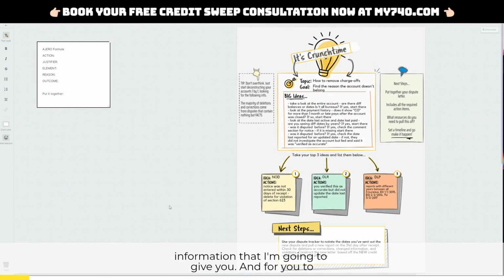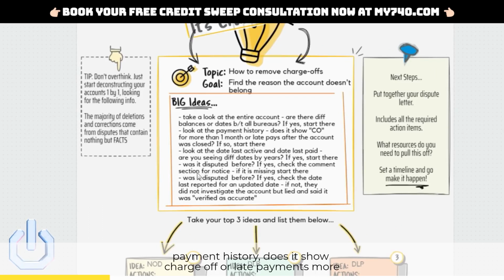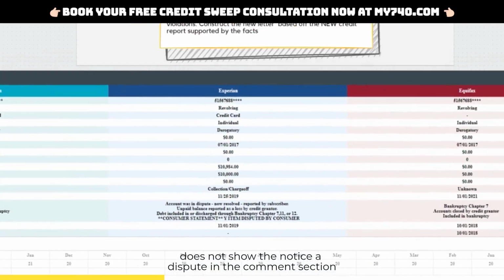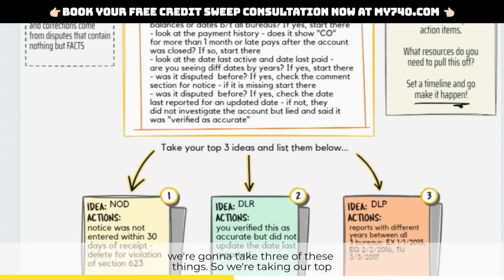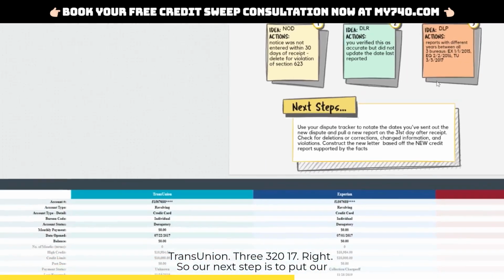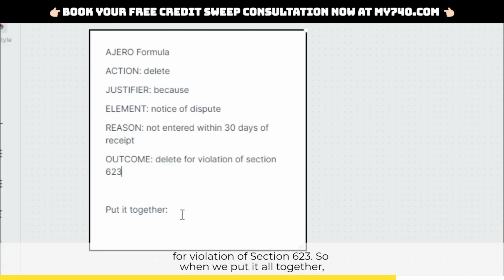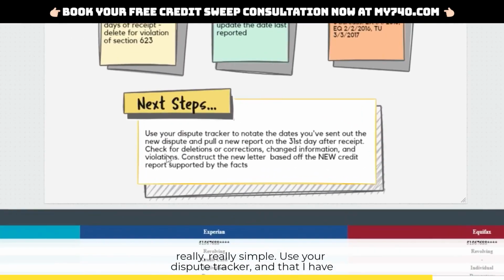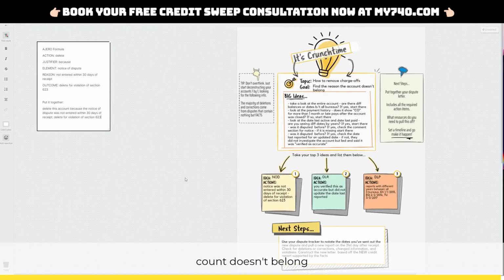Formula to Remove Virtually ANY Charge-off from Credit Report Using FACTS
🔮 Today I'm sharing the formula to remove virtually any charge-off from a credit report using FACTS taken directly from the account. If you would like to download the presentation PDF, head and click on "Free DL's" and choose How to Remove Charge-offs.

We're using the AJERO Formula, which resulted in over 20k deletions in 2020 and 23k+ in 2021. This most definitely works when it's used the right way and you remain persistent and patient. These videos are created to help you learn how to dispute a credit report with the credit sweep method legally and permanently. No illegal tactics are used and no templates are used.

⭐️ Video notes:
Hey, what's up tonight we're talking about how to remove charge offs from your credit report for beginners using advanced tactics. Now, before you start thinking that this is going to be some sort of convoluted, like really hard to understand type of deal, I've broken it down to make it really, really simple. So what we're going to do is we're not going to overthink this, we're just going to start deconstructing the accounts one by one looking for the following information that I'm going to give you. And for you to understand that the majority of deletions and corrections come from disputes that contain nothing but facts, right? And that's what factual disputing is. Okay? So let's look at we're going to do and this is what I call credit crunch time. Okay, so we're going to find the reason that our account doesn't belong. So I've broken this down to make it a little bit simple, but I have an example account here with Capital One. And as you can see, in my other videos, what I'm looking for is basically the thing that does not belong. Okay, as you can see on this one, this one, the comments don't say that it's been disputed, but Experian does say it's been disputed. Equifax does not say it's been disputed. We have two different years in the day or is active we have, you know, missing information in the date last paid, we don't have complete payment history. There's a lot to look for here, right. But how do you know what to look for? Well, like I said, I've made this a little bit easier to consume. So let's take a look at this section right here that says big ideas. So what you want to do is take a look at your entire account. Are there different balances or dates between all bureaus? If yes, start there. Look at the payment history, does it show charge off or late payments more than one month for late payments after the account was closed? If yes, start there. Now, just to clarify, when I say late payments in the payment history, more than one I'm talking about after the account was closed, because there should not be any activity after the account was closed. Okay. And if it says charged off, obviously the account is closed. Okay. So look at the deal is active and the date last paid? Are you seeing different dates by yours? If yes, you want to start there? And I'm going top to bottom. So if one of these does meet it, but something else doesn't, and that's where you want to start? Okay. Was it disputed before? If yes, check the comments section for the notice of dispute. If it's missing start there. Now, take a look at this account. Remember I said that TransUnion does not show the notice a dispute in the comment section but Experian does it says consumer statement disputed by consumer. Now this person made a mistake, they should not have put a consumer statement saying that it's been disputed because now you can't get the Bureau's for the missing notice of dispute. And it also says our here account was in dispute now resolved reported by subscribers. So Experian is not in violation, but the other two bureaus are okay. This is very, very important. Section 623 states that the account must be reported within 30 days from the date that it was received as disputed. So was a disputed before if yes, check the date last reported for an updated date. If not, they did not investigate that account and lied and said it was verified as accurate. If it had been verified as accurate, that date would have been updated to a recent date. And it would have been obviously changed, right? So because they didn't do that. I take it as them not having investigated they count. So we're gonna take three of these things. So we're taking our top three ideas, and we're going to list them right here. Idea number one is notice of dispute.